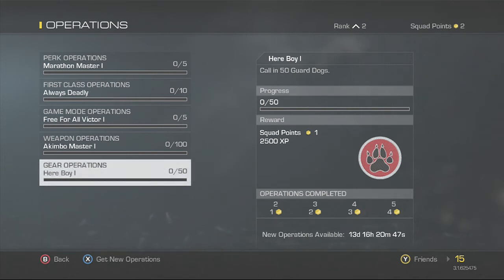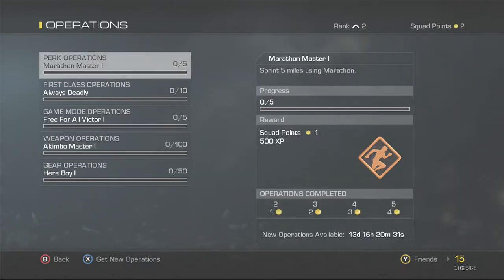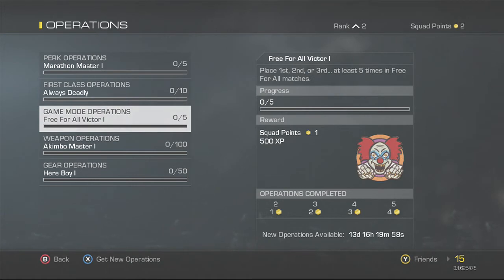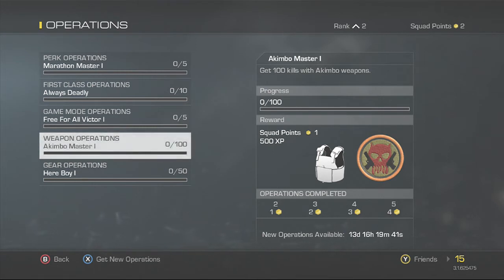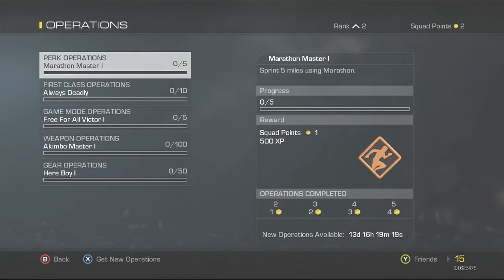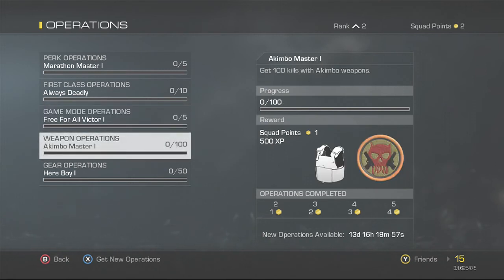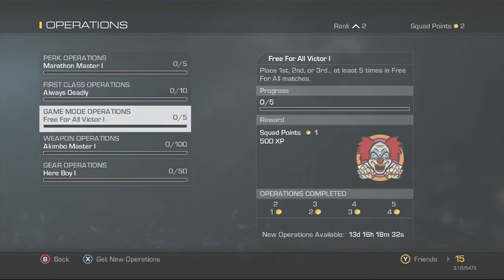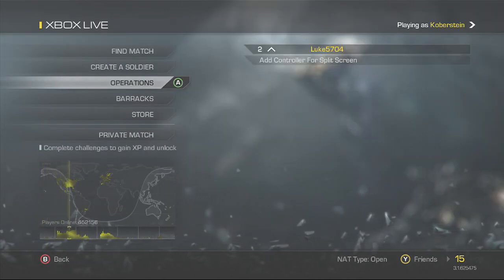Call Of Duty Ghosts Easy And Fast Way To Level Up Fast!!